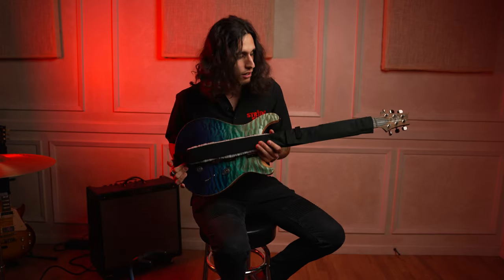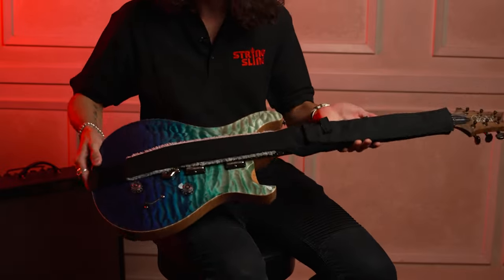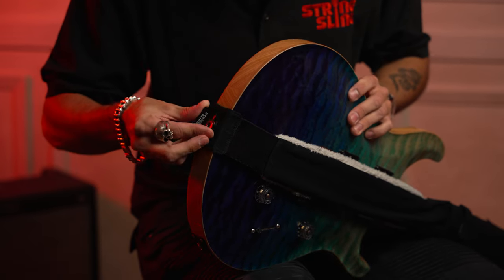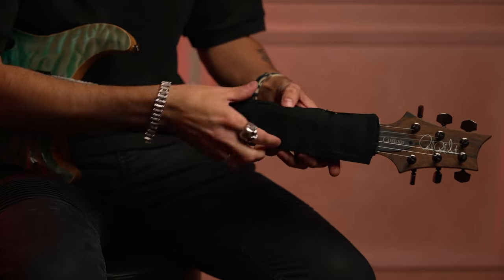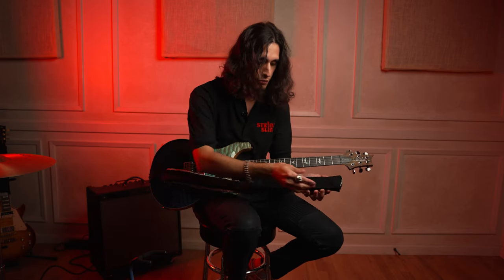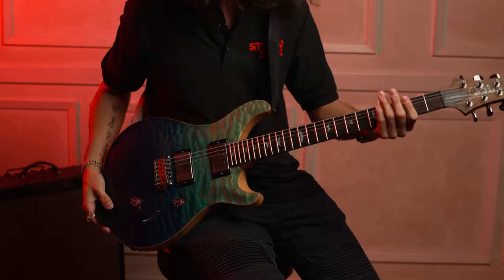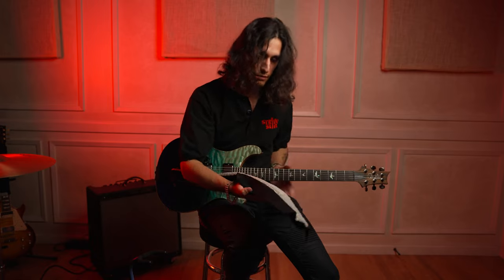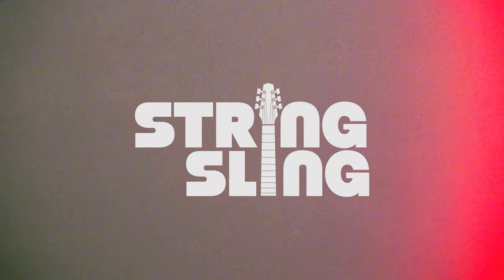How to use the String Sling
Here we show you how to use the String Sling. We show you how to put it on, how to use it as a guitar strap, storage for your guitar picks and capo and how it protects your guitar.